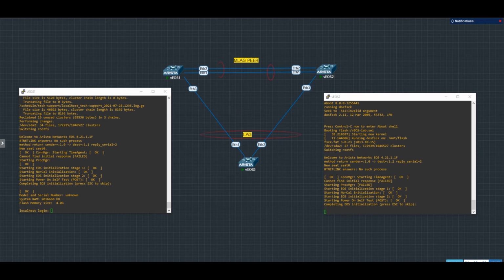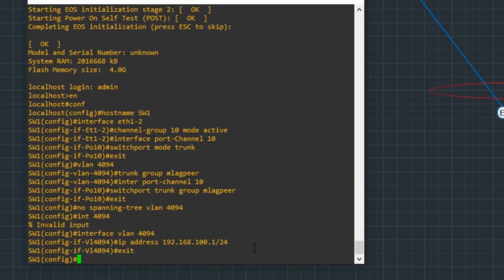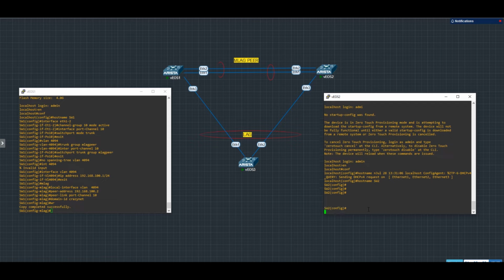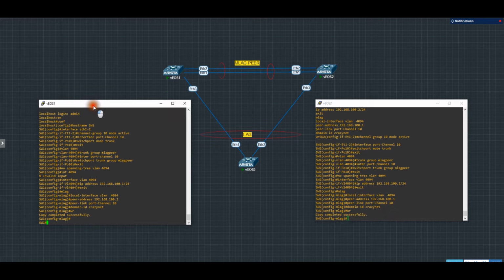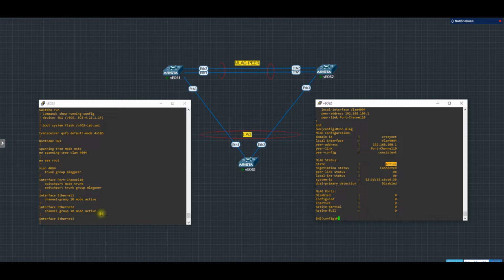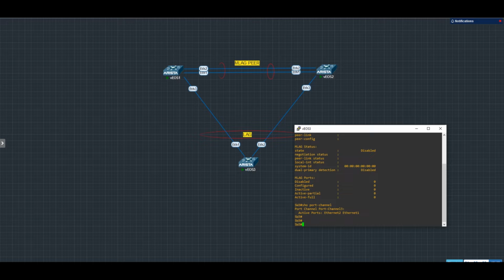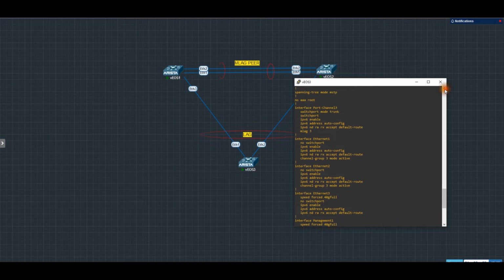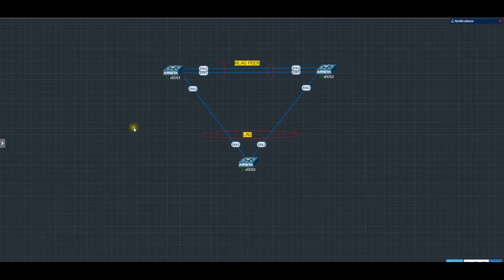Arista MLAG: Guida Definitiva al Virtual Stack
Tutorial completo sulla configurazione MLAG (Multi-Chassis Link Aggregation) su switch Arista per creare uno stack virtuale ad alta disponibilità. Contenuto pensato per network engineer e aziende che gestiscono infrastrutture data center.

🔔 Ti è piaciuto il video? Sostieni il creatore!
💬 Mostra un po' di affetto:

👍🏼 Metti "Mi piace" al video: è di grande aiuto!

💬 Gruppo Telegram 🟢 Lascia un 👍🏼 al video

ufficio 365 3,67 euro al mese

CODICE PROMO YDZQ4